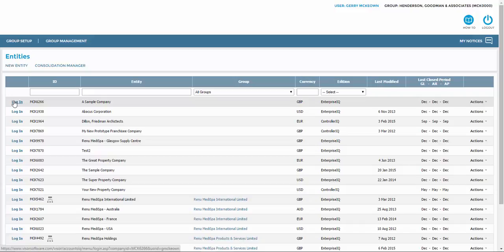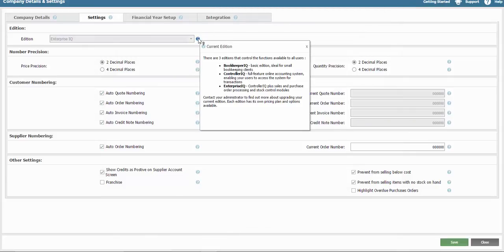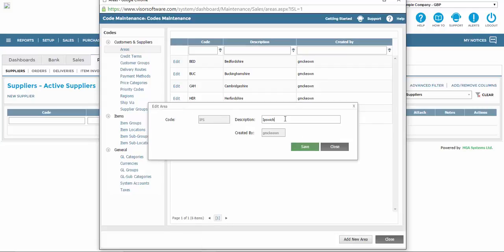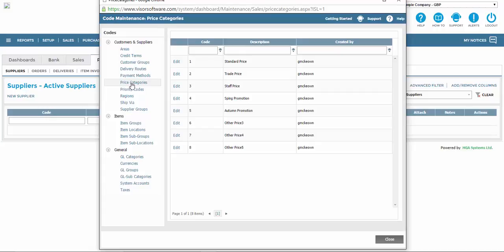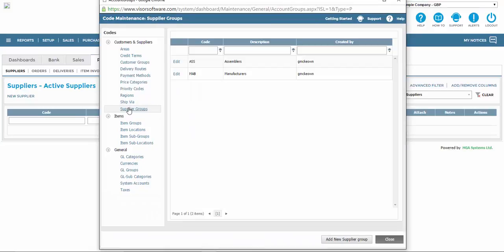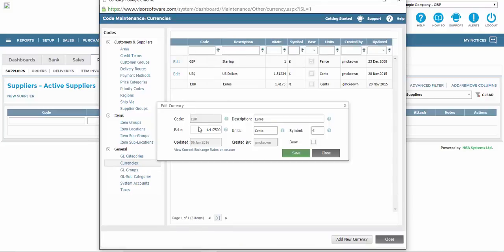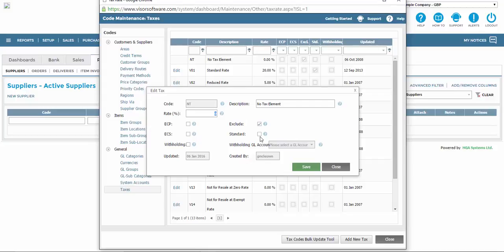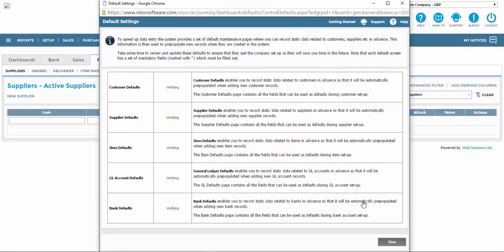Company Parameters, Tables and Defaults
An overview of how to set up a company and its parameters, tables and defaults within accountsIQ